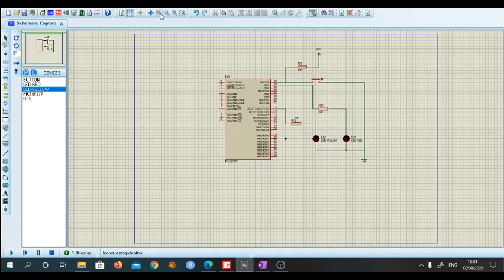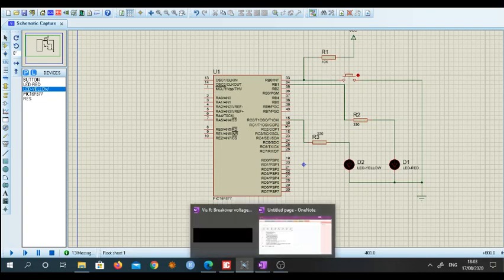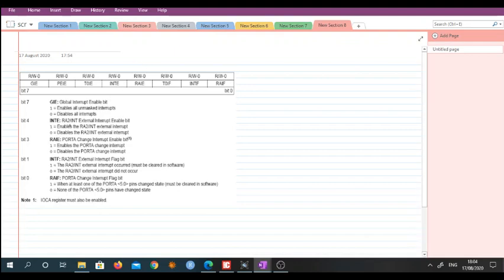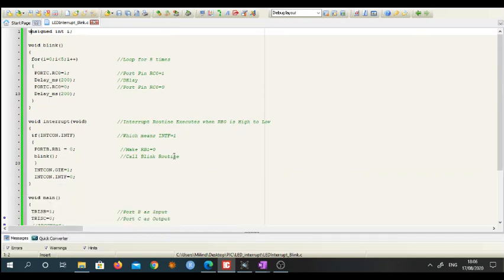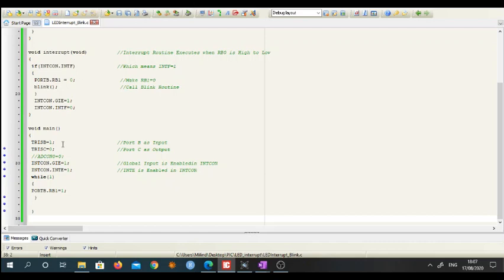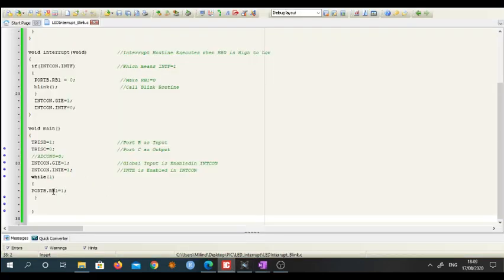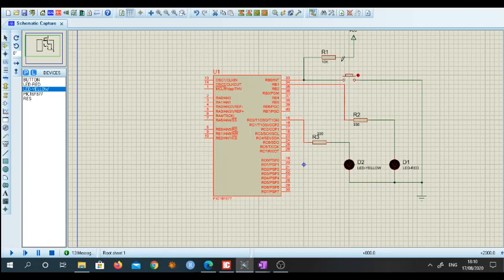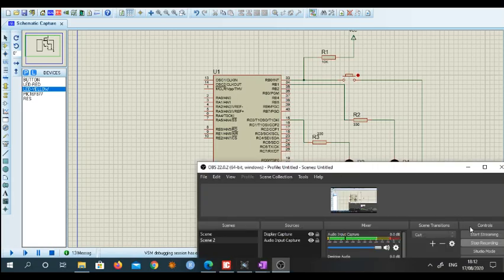PIC Microcontroller Interrupts Programming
In this Video I have Explained RB0 External Interrupt Logic Program for PIC microcontroller 16f877